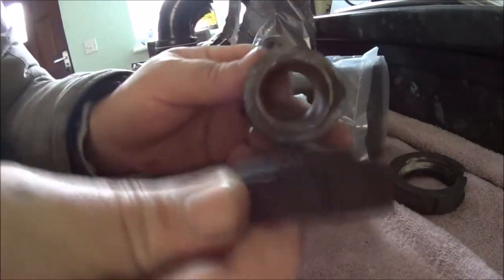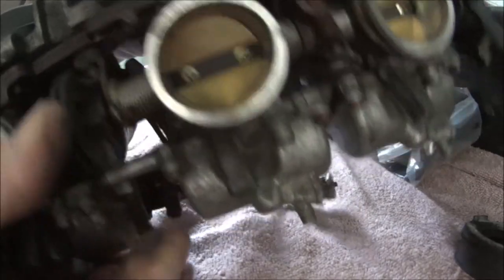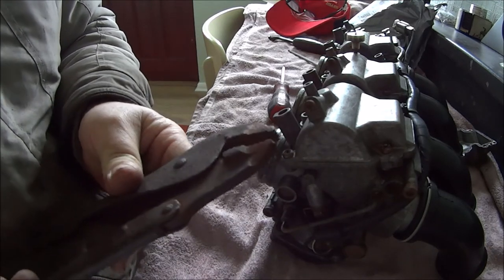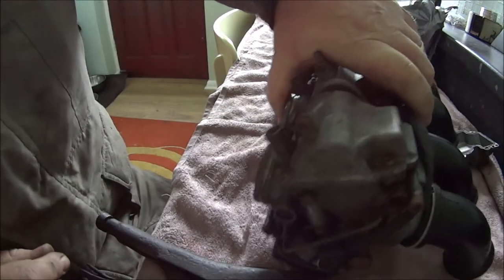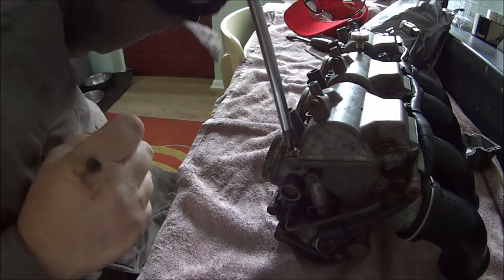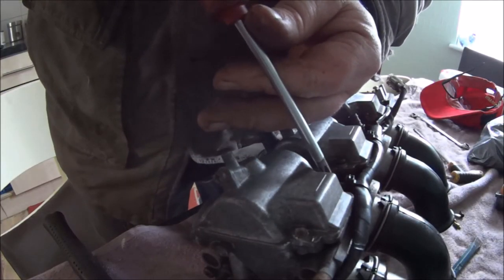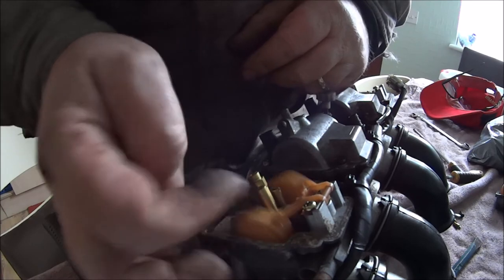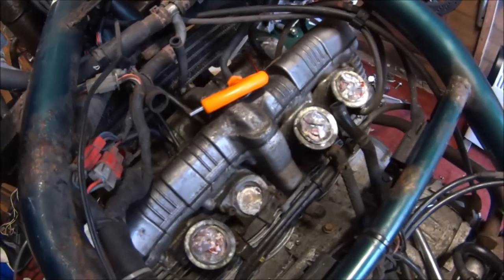Xj900s diversion carburetors cleaning & Carb flange rubbers badly perished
how i removed stubborn corroded screws from my Carburettor float bowls